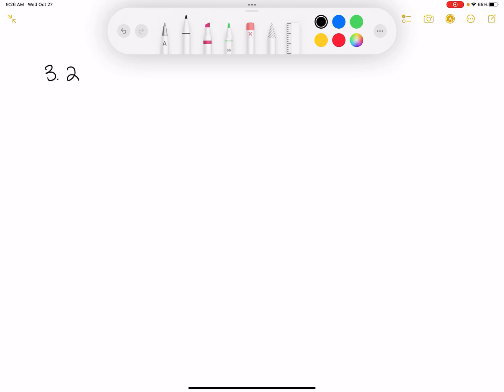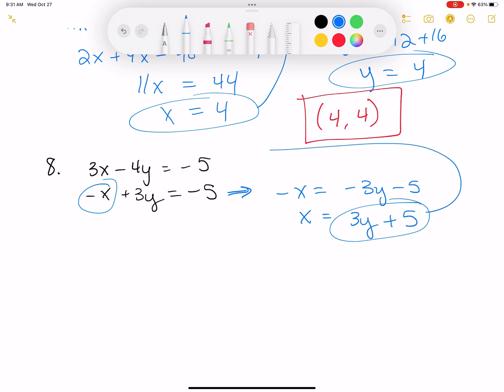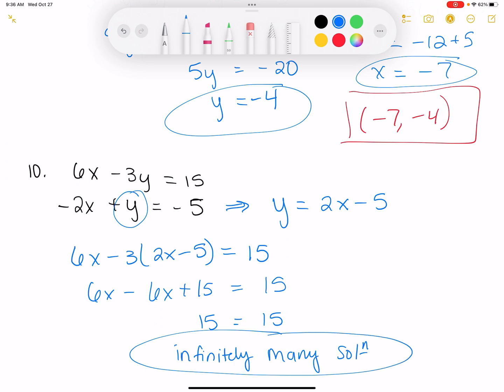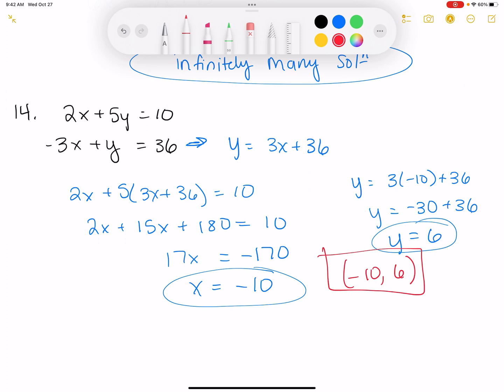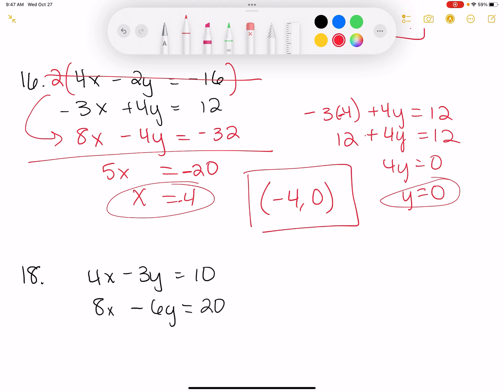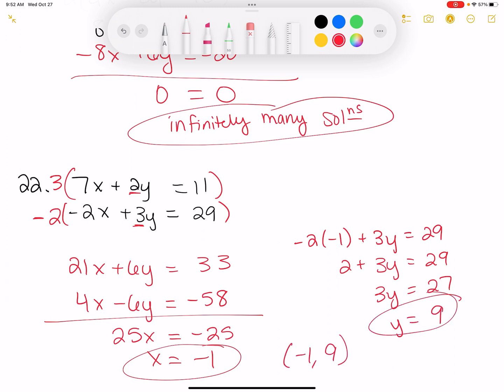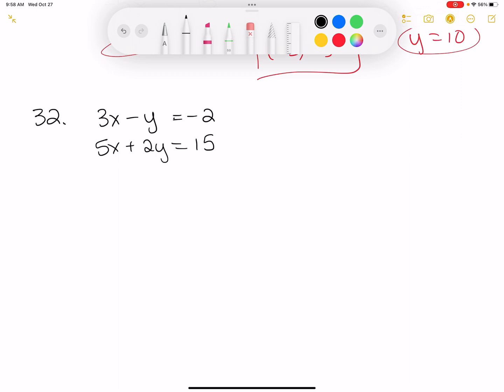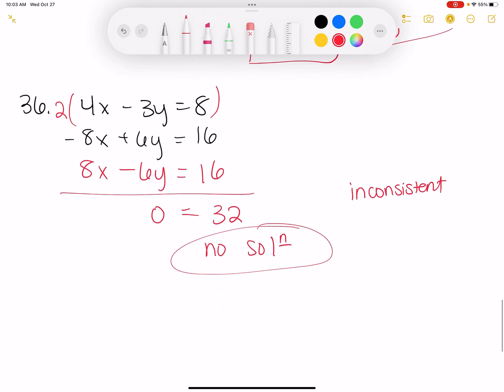Algebra 2 Solve Linear Systems Algebraically examples